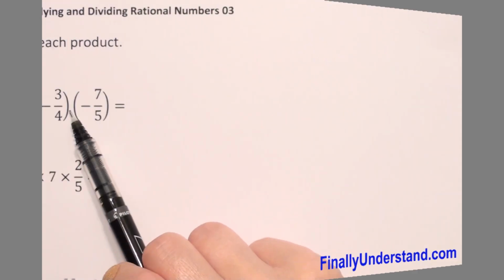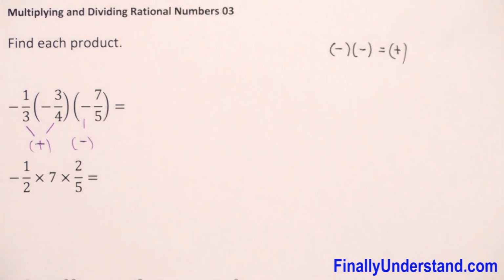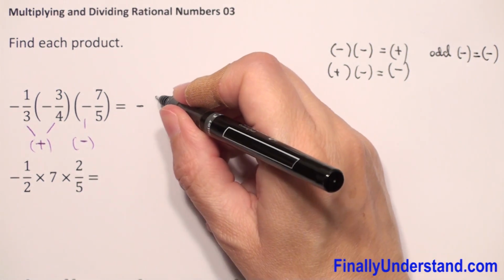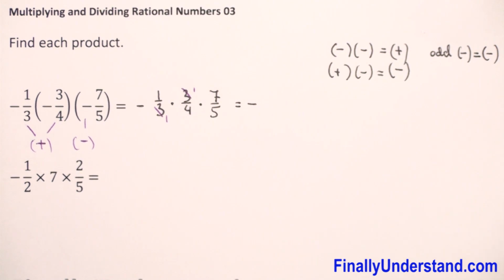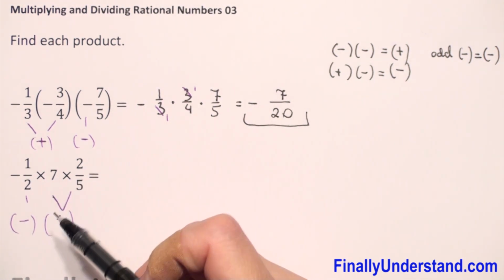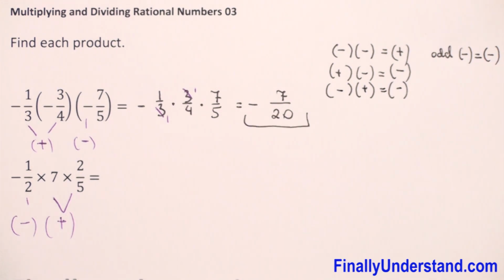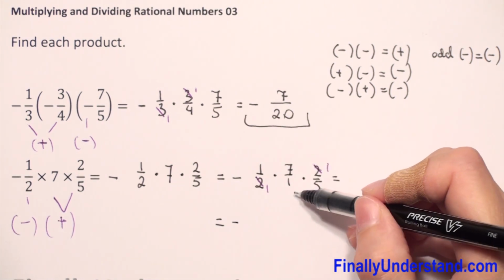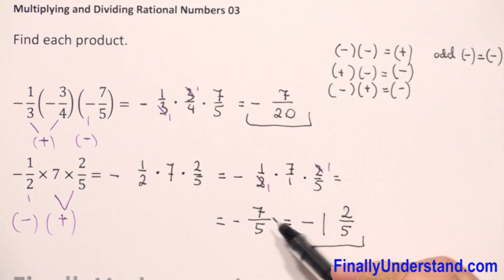How to Multiply Rational Numbers 03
Learn how to multiply rational numbers with confidence!
In this lesson, you’ll discover how to multiply fractions, decimals, and integers — all part of rational numbers. Perfect for students, teachers, and anyone looking to understand rational number operations clearly.